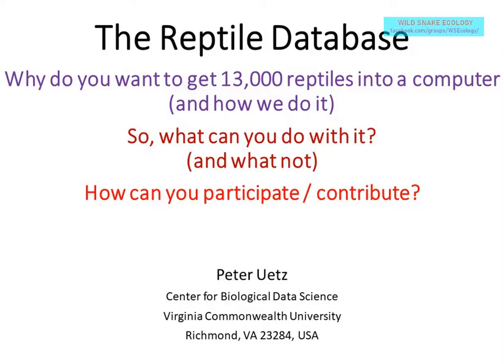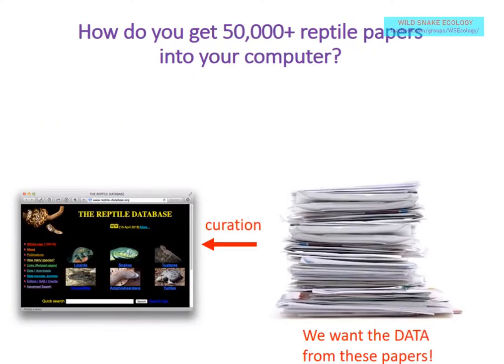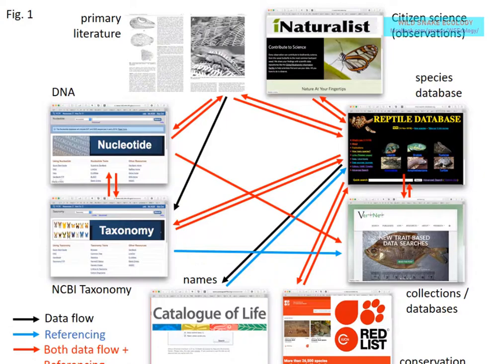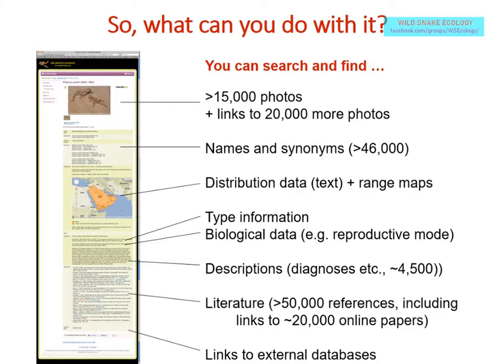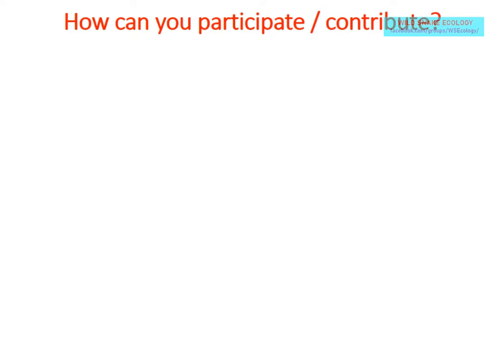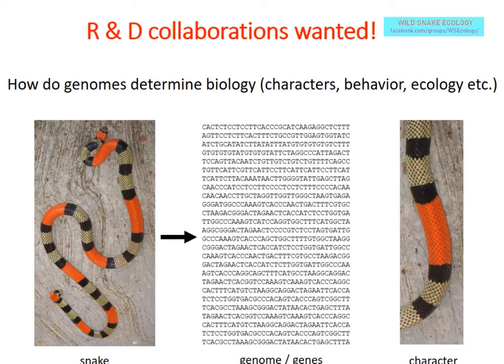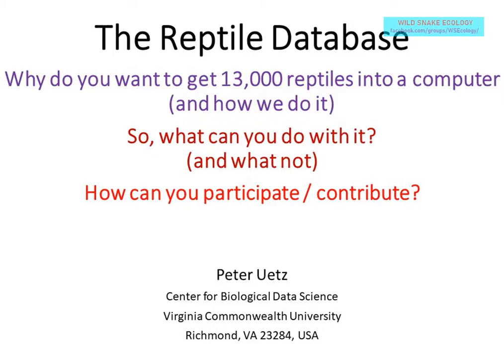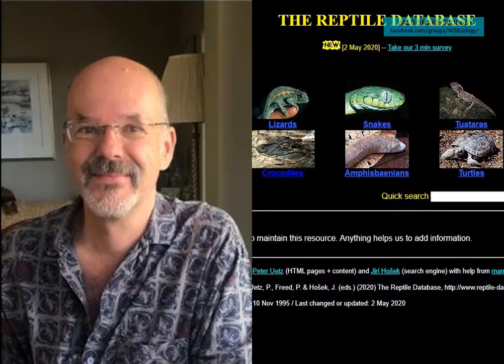Herpetologist Online with Peter Uetz (June 25, 2020)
This is a recorded (and slightly edited) video of Dr. Uetz presentation in Herpetologist Online session on June 25, 2020. He talked about the past, present and future of Reptile Database, how it was formed and evolved to become one of the most important resources for herpetology studies, and its future plans, followed by Q/A session.

Reptile Database provides a catalogue of all living reptile species and their classification. It covers all living snakes, lizards, turtles, amphisbaenians, tuataras, and crocodiles. Currently there are more than 11000 species including another 2200 subspecies. The database focuses on taxonomic data, distribution
and type data and literature references, but increasingly collects other data too. Dr. Peter Uetz, an associate professor of biology at the Virginia Commonwealth University is the founder, editor and curator in charge of the database.

Herpetologist Online is an educational project by Wild Snake Ecology Facebook group.